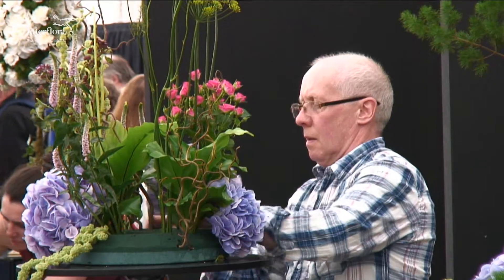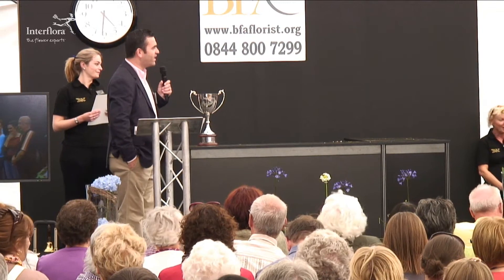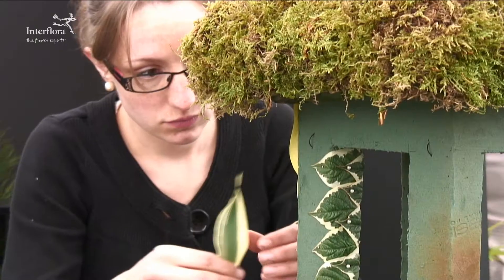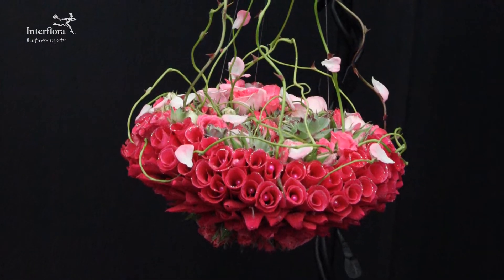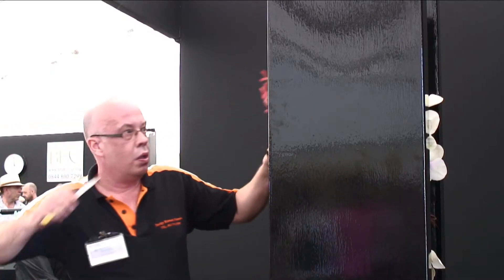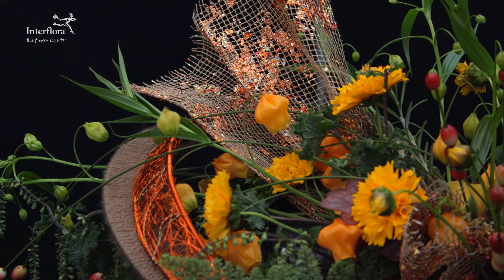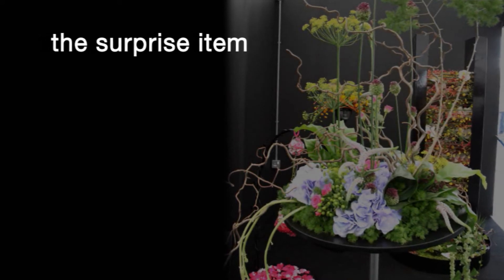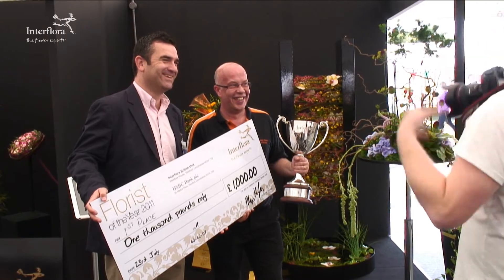Meet the Winner - Interflora Florist of the Year 2011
We meet the winner of the prestigious Interflora Florist of the Year competition. Running for over 50 years, this competition seeks the finest floristry talent from across the UK and Ireland. This year it was held within the Floral Design Marquee at the RHS Flower Show Tatton Park, allowing the public to see for themselves the wealth of talent and expertise to be found within the Interflora florist network.

Neil Whittaker has travelled the world both demonstrating and teaching and was very proud to be listed as one of the top ten florists featured in "The Independent On Sunday". As well as winning two gold medals at the Chelsea flower show, becoming Interflora Florist of the Year 2007/08 and BFA Florist of the Year 2007, Neil was UK representative in the Europa Cup in 2009 and placed 4th in Europe.

Neil's success continued last year when he represented the UK in the Interflora World Cup in Shanghai and achieved 7th place. In addition, he won the Croatia International competition in May and achieved1st Place at the UK BFA Florist of the Year competition. Neil loves to push the boundaries of floral design and techniques and is hoping to continue his competitive success in 2011.